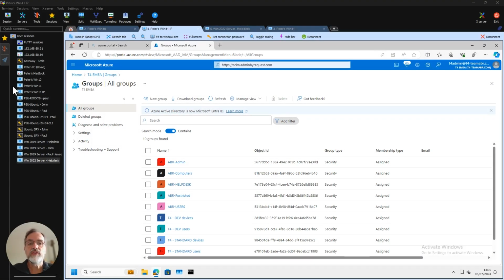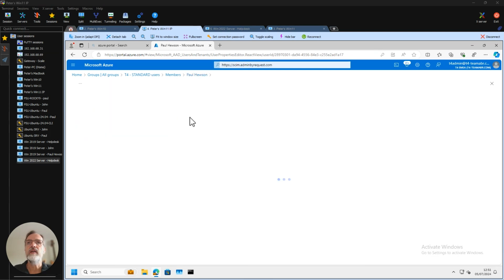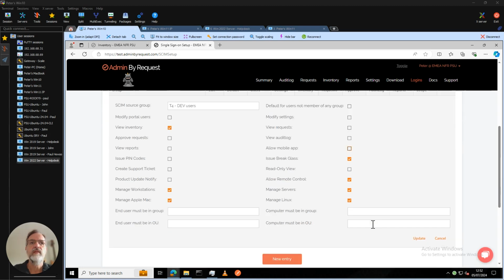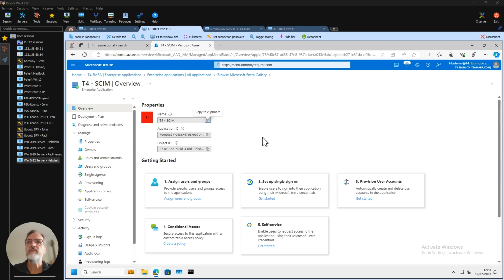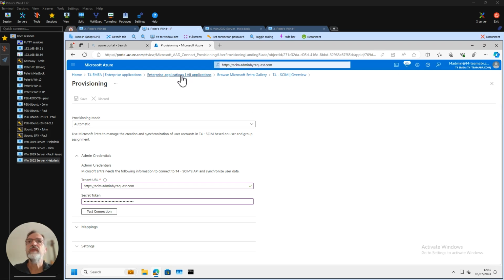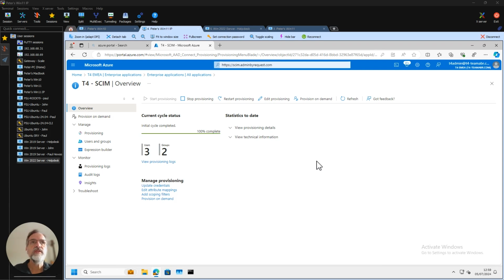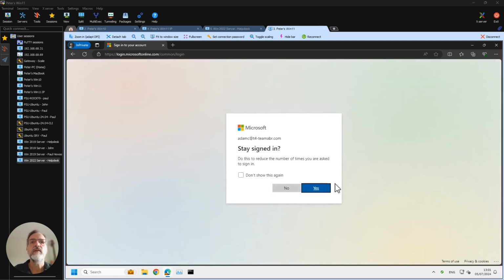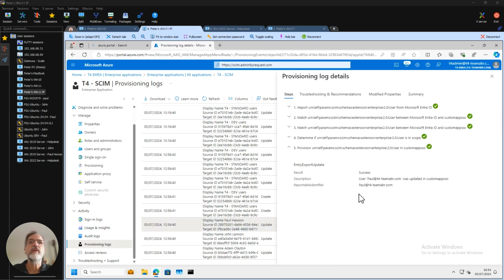EPM: SCIM How To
Admin By Requests Peter Sunkel explains how to set up SCIM with Admin By Request EPM.